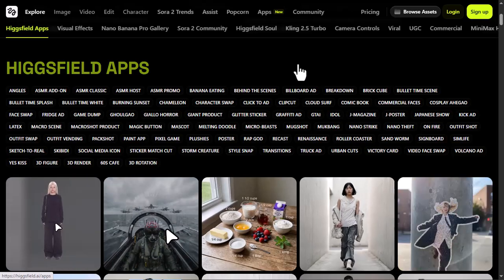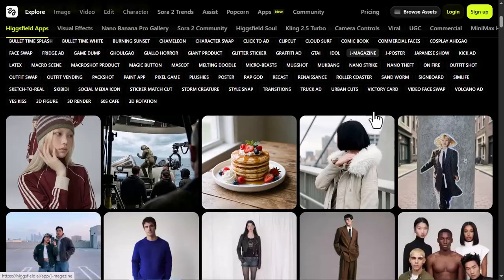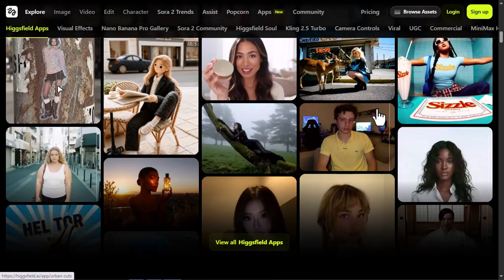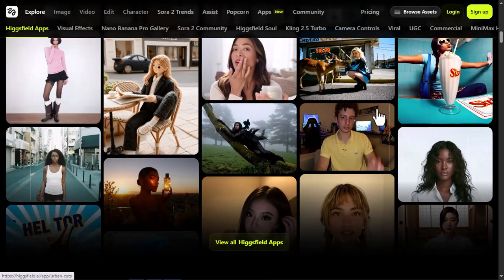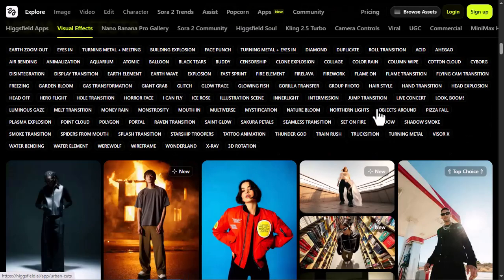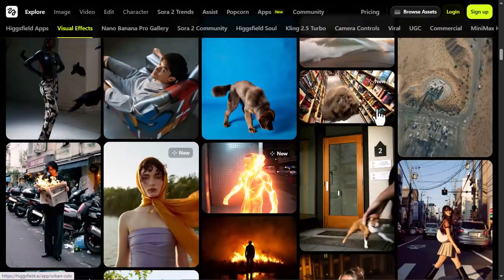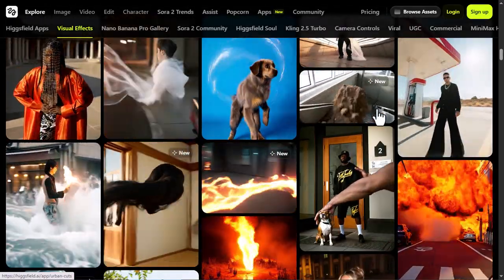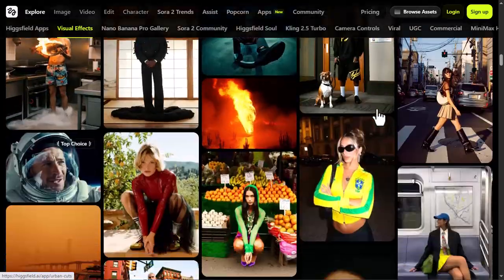How Does Higgsfield Ai Work (Quick Guide)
How Does Higgsfield Ai Work